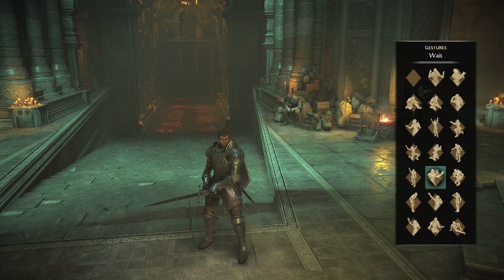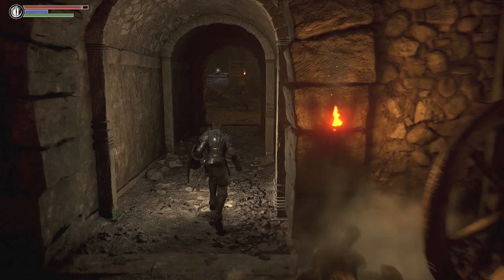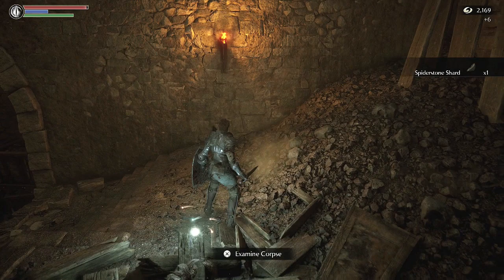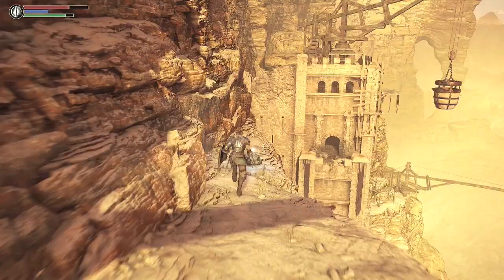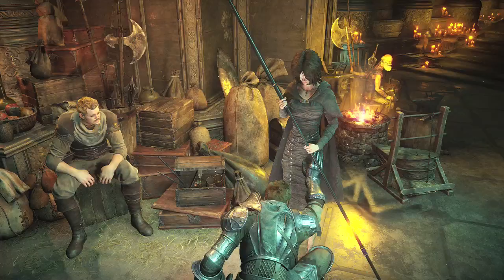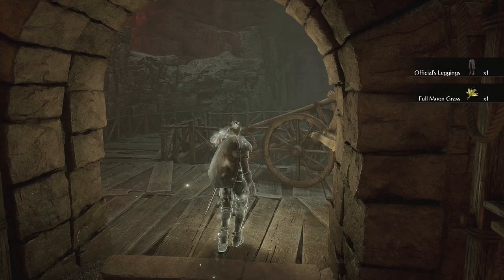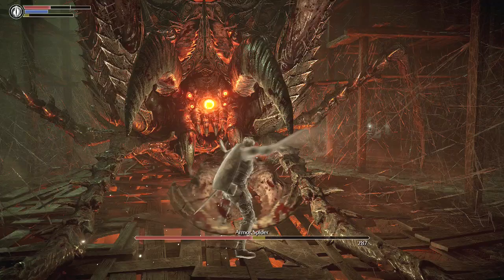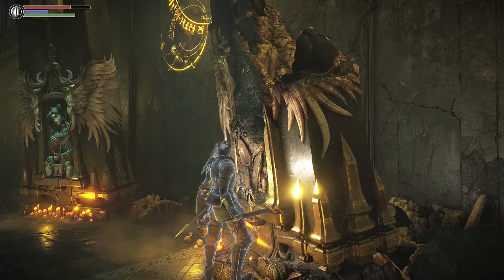Let's Play! Demon’s Souls PS5 -03- Armor Spider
Demon’s Souls is back! Time to jump back into Boletaria (or for many, for the first time), and learn about the Old One and King Allant as we slay some demons along the way. Did you play Demon’s Souls back on the PS3, or is the Demon’s Souls Remaster/Remake your first playthrough?

Demon’s Souls PS5!